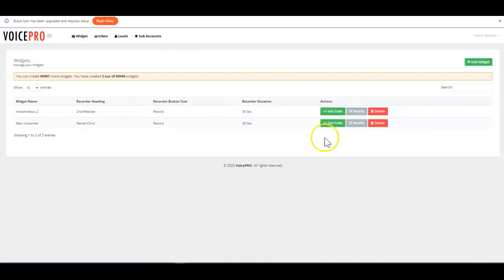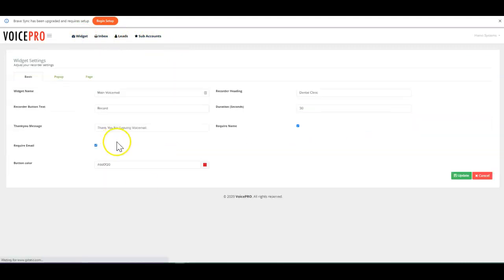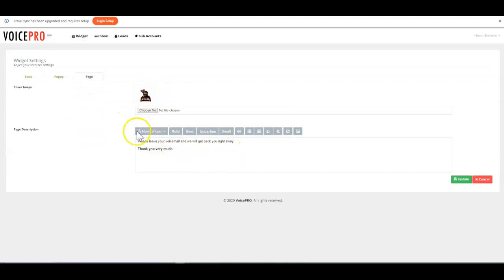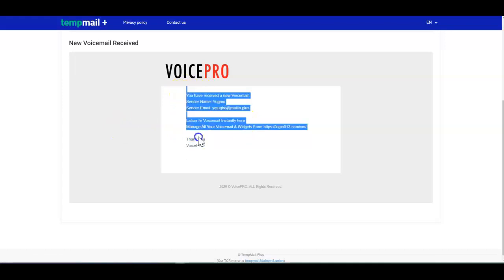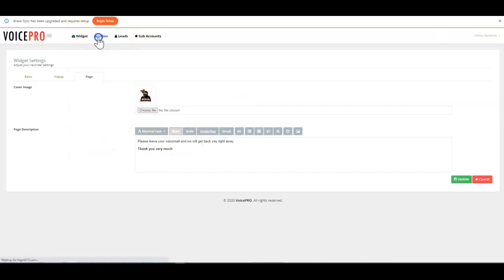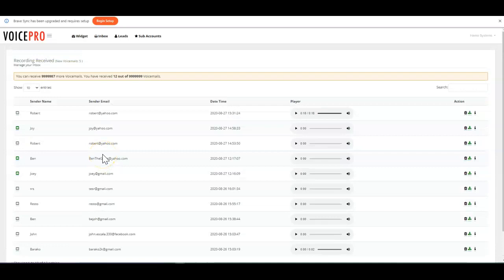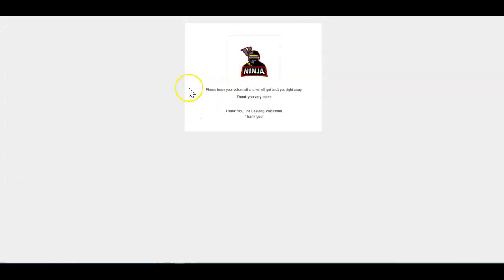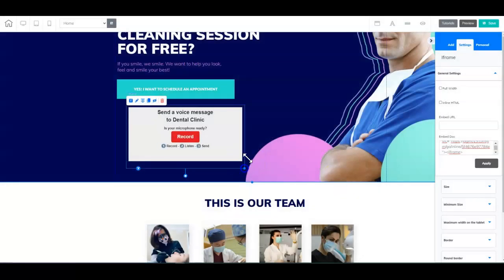Lead Magneto Demo - [A Must Watch Before you Buy[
This is the best Lead Generation Software in the Market today.
It is the only digital VoiceMail System that needs no installation, maintenance, or recurring fees, Voicemail that goes to your inbox.

Lead Magneto uses the best technology to help you grow your business, get more sales, boost conversions and drive more results!

lead magneto review, lead magneto demo, lead magneto review and bonuses, lead magneto, lead generation software,